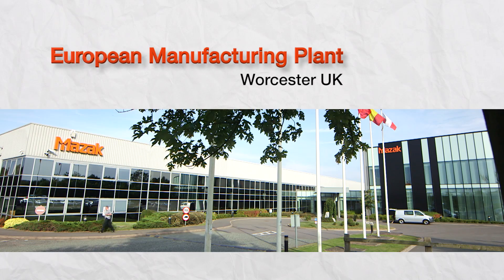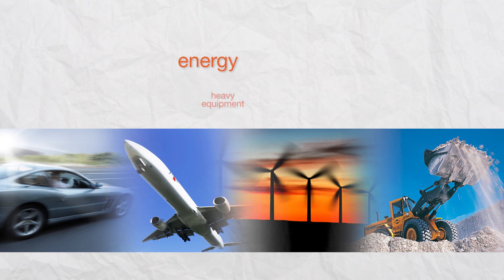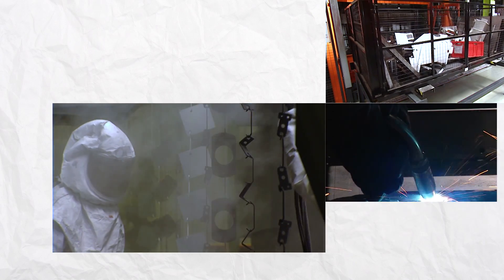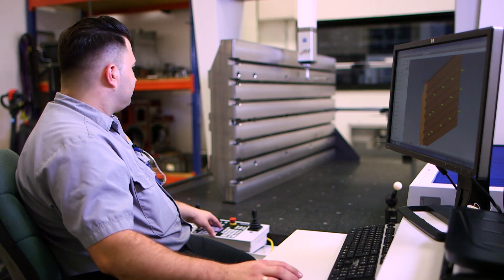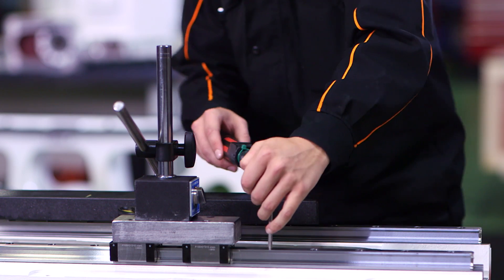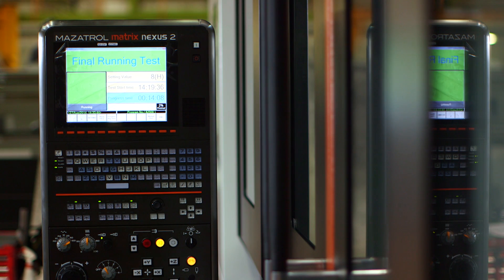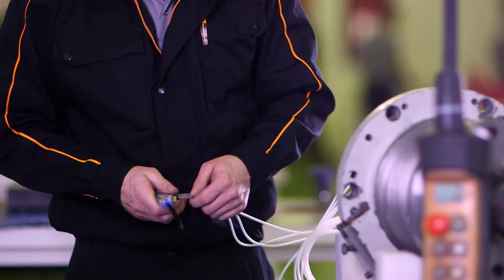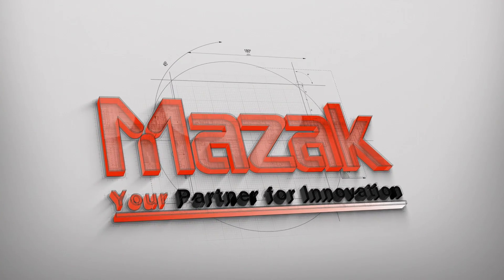Yamazaki Mazak European Manufacturing Plant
This film shows the Mazak European Manufacturing Plant in Worcester UK. Mazak are leaders in the manufacture of advanced technology solutions in the machine tool industry. The film shows some of their manufacturing methods and uses detailed animated 3D graphics to show the layout of the factory.